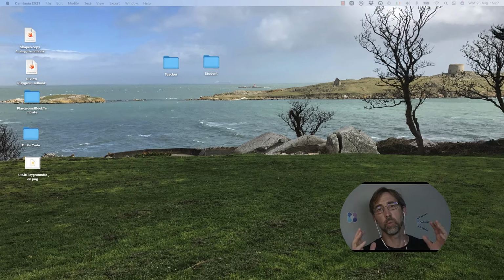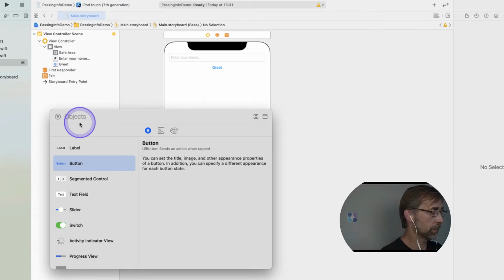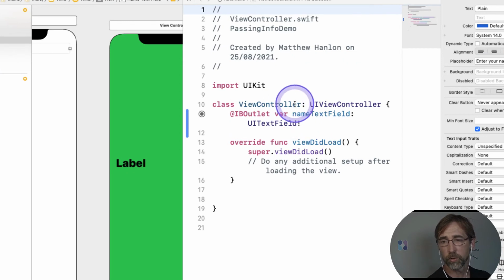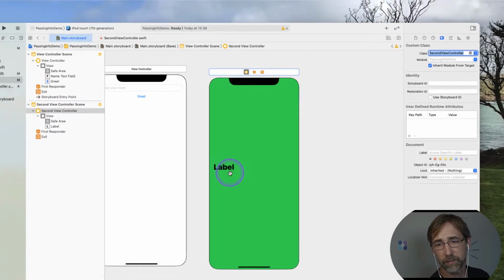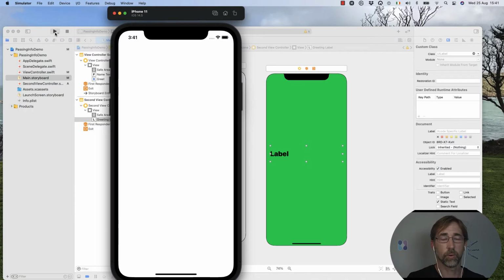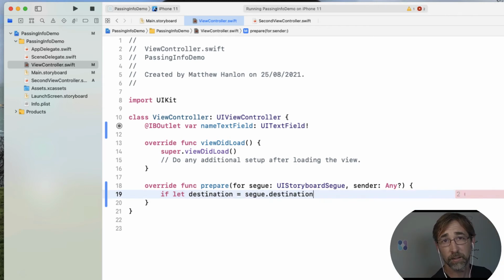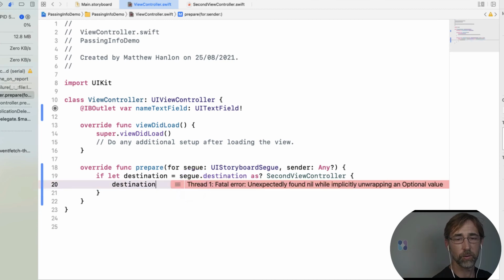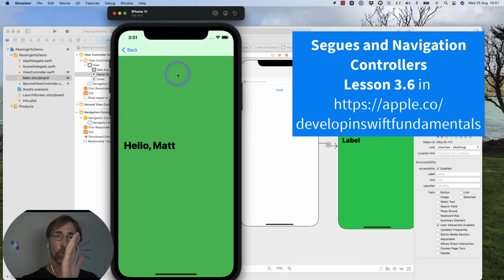Develop in Swift: Segues and Passing Data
A little demonstration of a lot of the concepts in Develop in Swift Fundamentals, particularly lesson 3.6, Segues and Navigation Controllers.

If you've started reading Develop in Swift Fundamentals or Explorations you might find this video useful in figuring out how to approach building your own app that has more than one screen to which a user can navigate.

And follow our blog for session descriptions or tips on how you can learn (or teach) coding